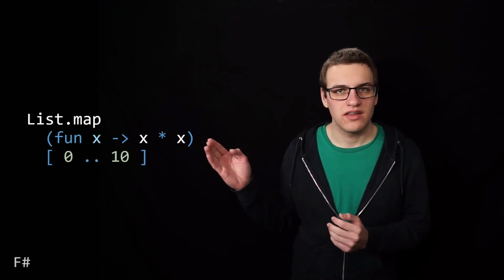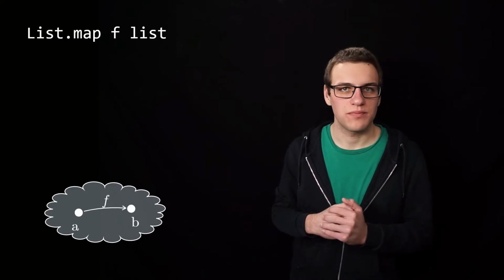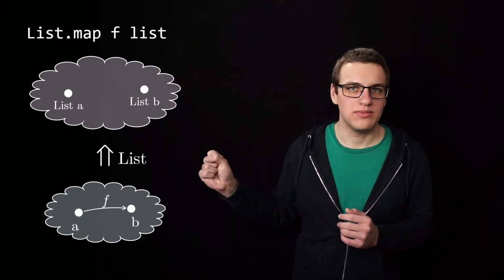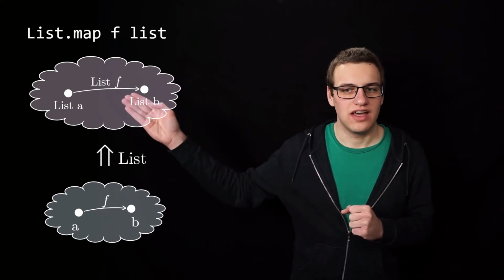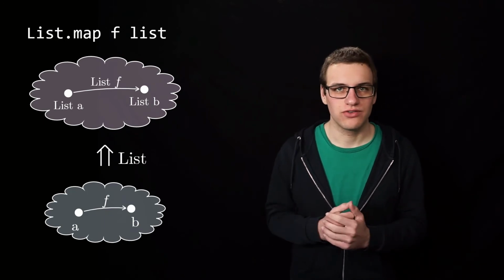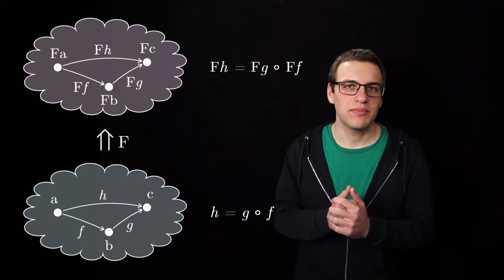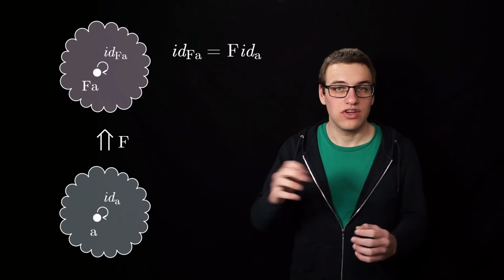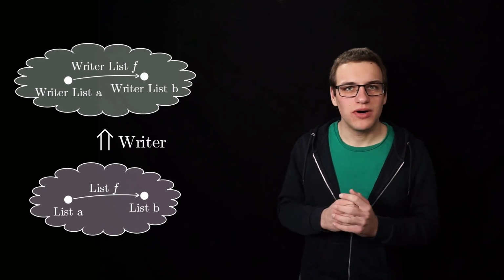Functors: using functions in containers - Intro to Category Theory for Programmers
The functor is one of the most important concepts in category theory. Our Writer interface is a functor, just like a list is one. But what is a functor really?

This series is based on the great book Category Theory for Programmers by Bartosz Milewski. Want to learn more? Get your copy here:

Thanks to prof.dr. Marieke Huisman of the FMT group at the University of Twente for supervising this project.

CORRECTIONS:
- At 4:04 I say that an endofunctor maps a category *onto* itself, but I should've said 'to' or 'into'. An endofunctor is not always surjective (usually it's not).